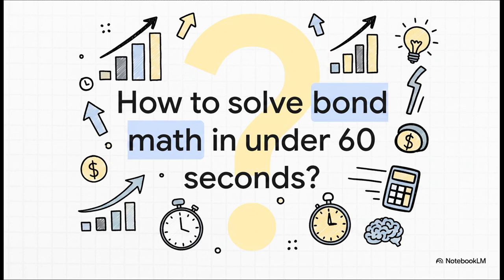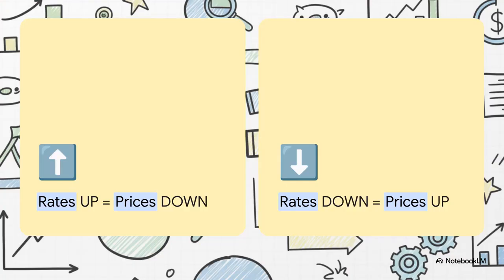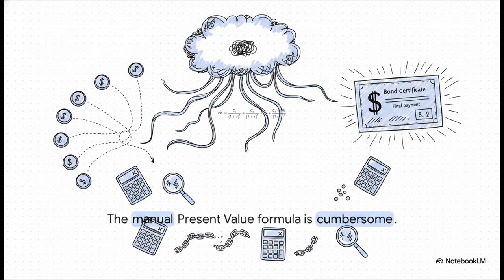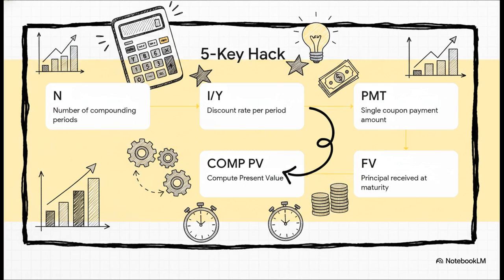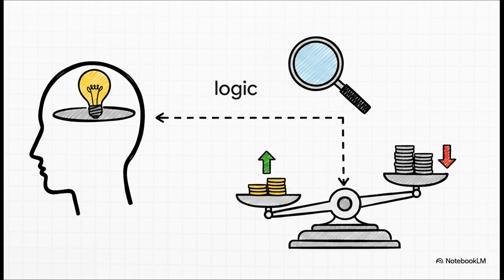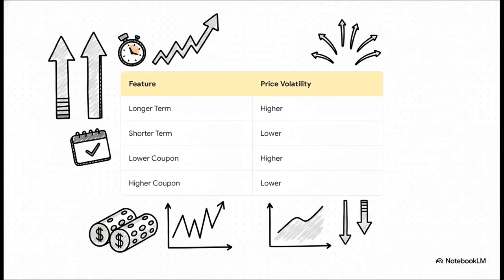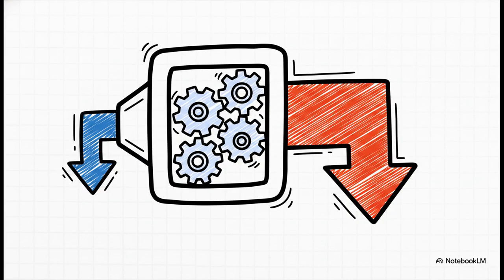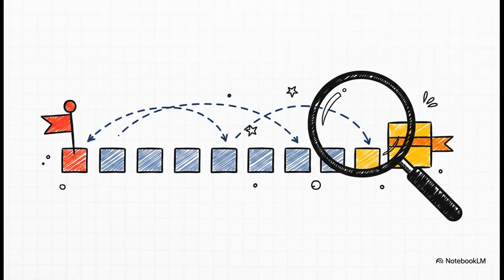1 Minute Bond Math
Bonds and Bonds components calculation easy breakdown in conceptual grounding.

CSC study guide, Canadian Securities Course, CSI exam prep, financial whiteboard animation, CSC Volume 1.